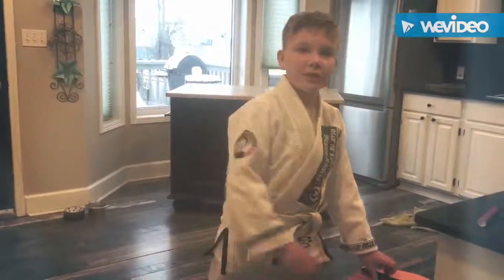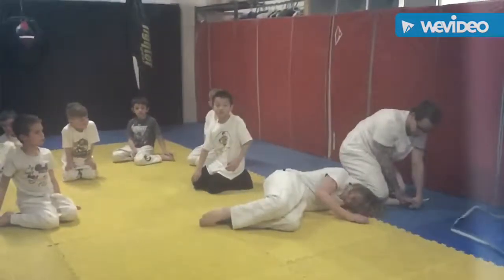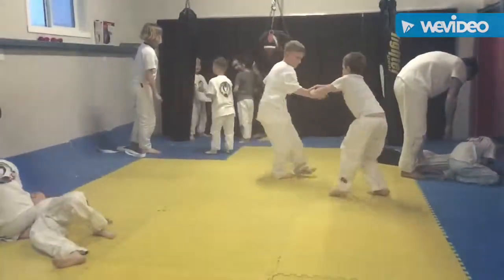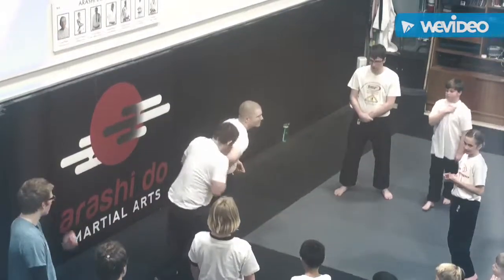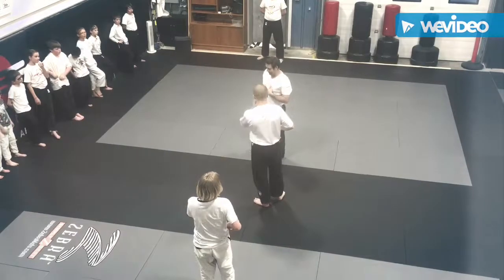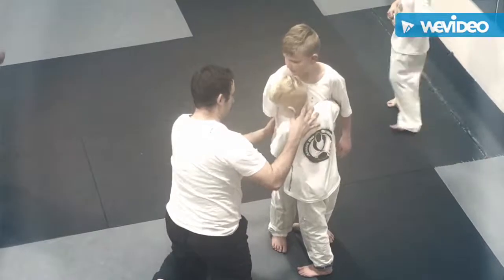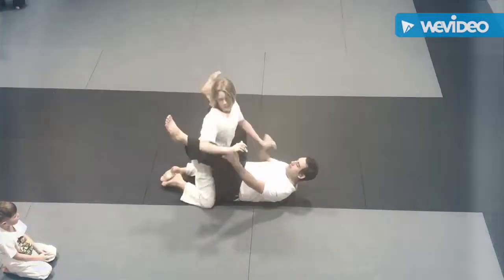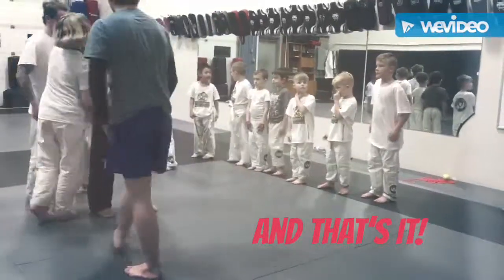March 9, 2018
Brazilian Jujitsu Knife